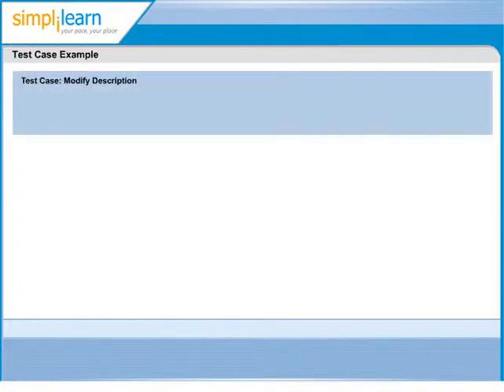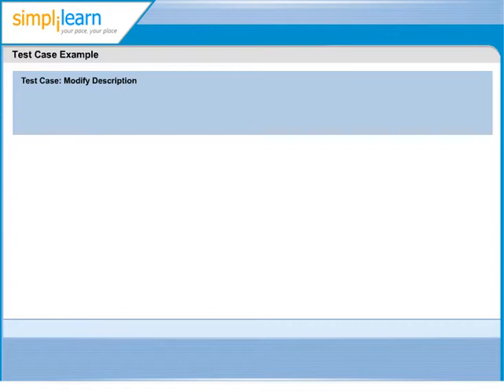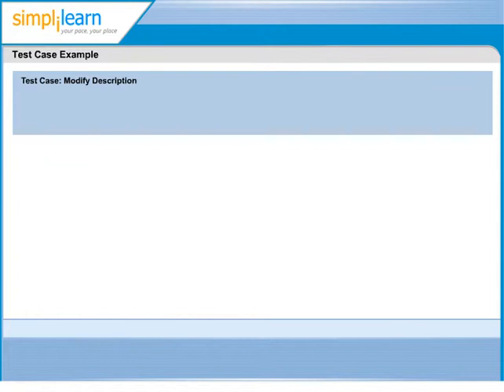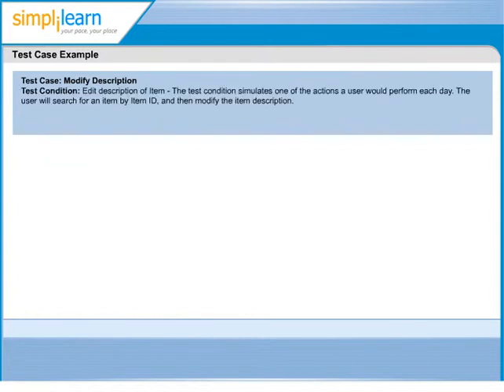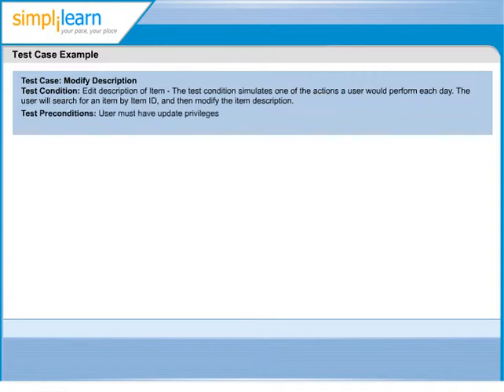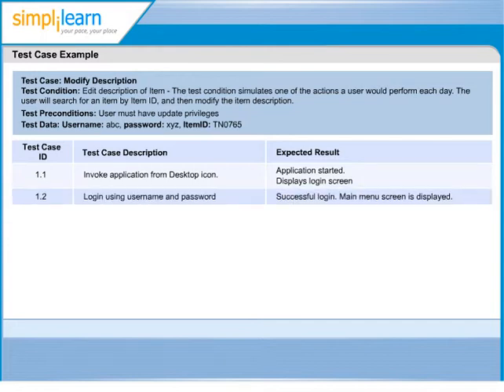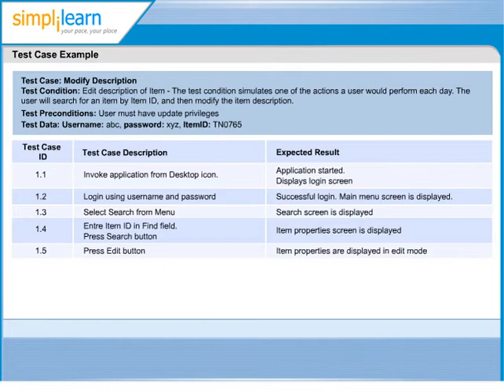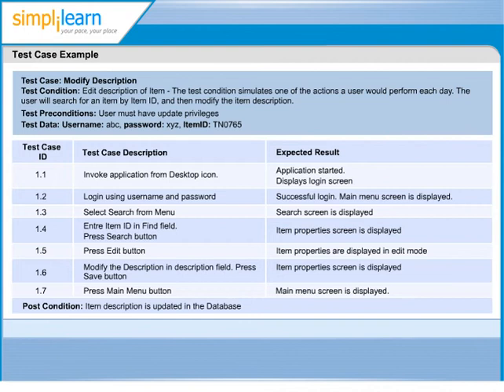Simplilearn: Software Test Case | Software Testing Certification Training Courses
Simplilearn ), a leading global training provider & pioneer of the Blended Model [Classroom + Online Learning] Training for CTFL Certification Exam, is conducting a 2-day full-time intensive CTFL Software Testing Certification Training.

✅DevOps Engineer Masters Program
Become a DevOps Expert with Hands-on Learning
Master the art of DevOps with a comprehensive, industry-aligned curriculum designed in collaboration with IBM. This DevOps Engineer Masters Program offers a blend of live online classes, interactive labs, and real-world projects to equip you with in-demand DevOps skills.
✅Skills Covered
DevOps Methodology
Continuous Integration
Continuous Delivery
Configuration Management
Containerization
DevSecOps
Azure DevOps
Logging and Monitoring
Orchestration
Cloud Platforms

What You’ll Learn:
✔ Containerization & Orchestration: Docker & Kubernetes
✔ Automation & Configuration Management: Ansible, Terraform
✔ CI/CD & Monitoring: Jenkins, Prometheus
✔ Cloud & DevOps Integration: AWS, Microsoft Azure DevOps
✔ Best DevOps Practices & Methodologies

Why Enroll?
✅ Official IBM, AWS & Azure Content
✅ Hands-on Capstone Projects
✅ Live Instructor-Led Classes & Self-Paced Learning
✅ Industry-Relevant DevOps Training